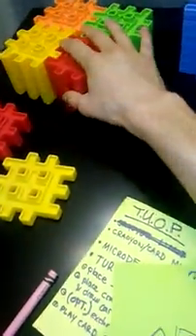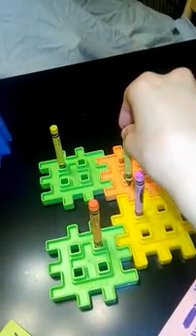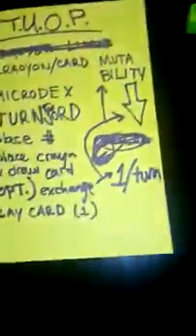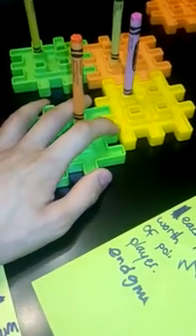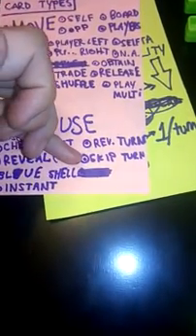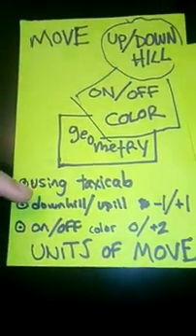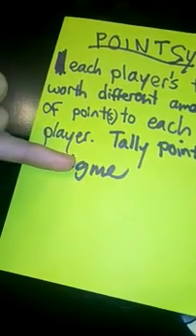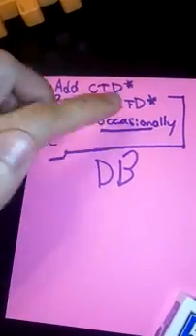aftermath of an hour spent thinking i was recording when i wasn't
gameshape